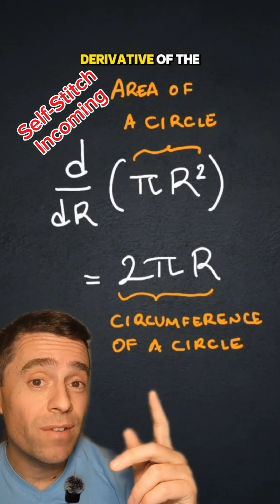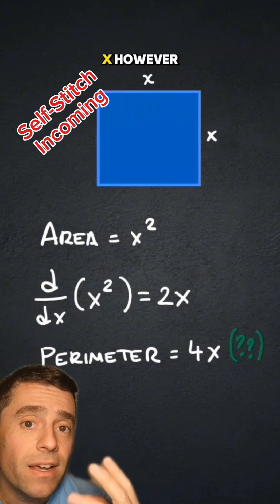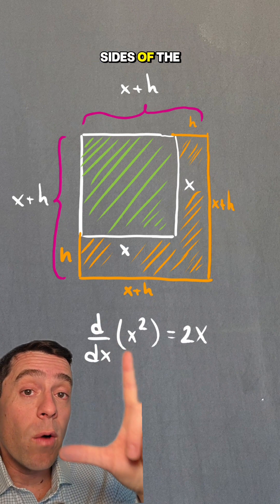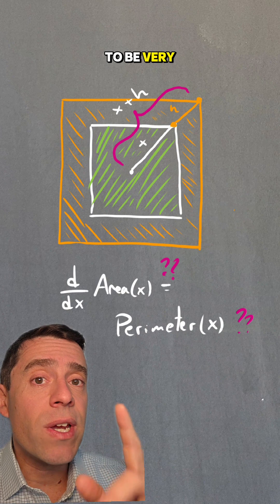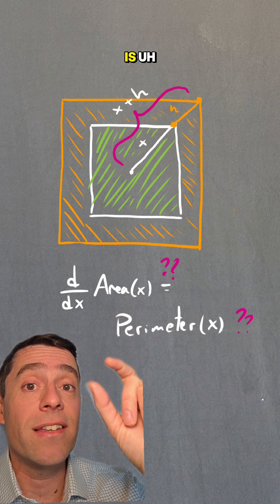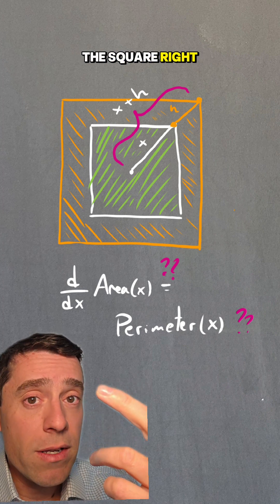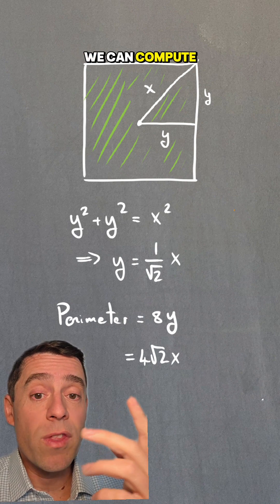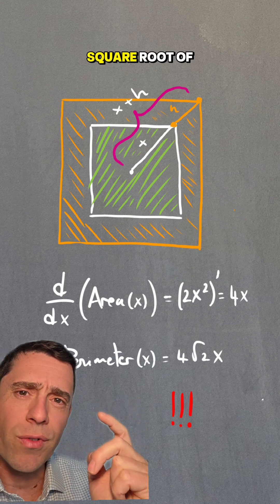The derivative of the area is the perimeter... under certain circumstances!